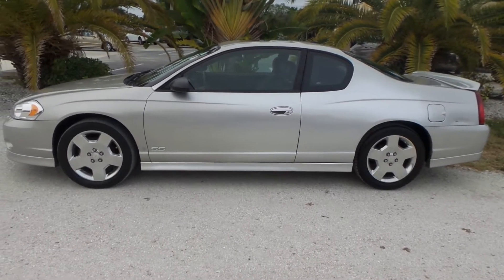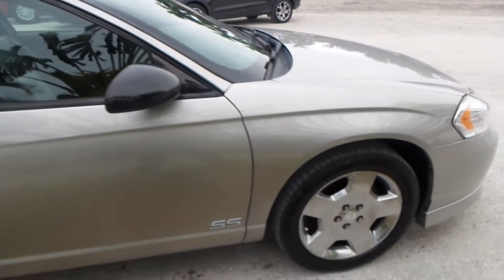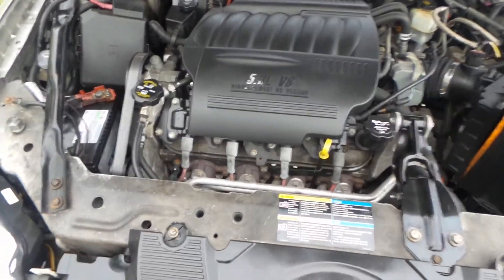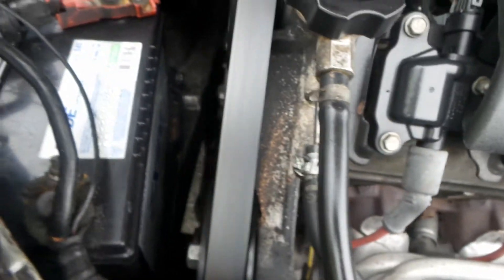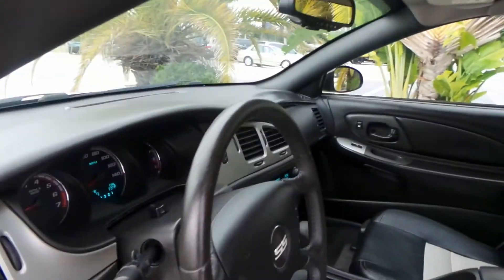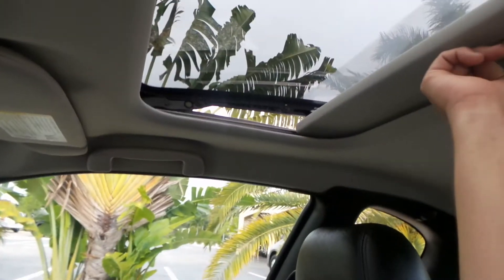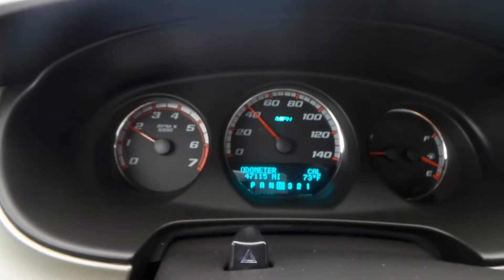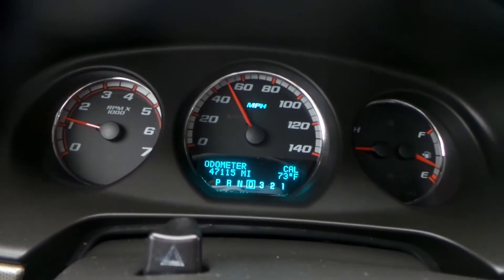2006 Chevrolet Monte Carlo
WHERE FINANCING IS ARRANGED FOR EVERYONE!

2006 Chevrolet Monte Carlo SS with 47K original miles. The interior of this vehicle has many convenient options to choose including leather seats, cruise control, sunroof and much more. The exterior of this vehicle seems to be garage kept along with newer tires. Please check out our virtual test drive for the full experience of this vehicle.
The car is stored securely at:
EVERYONES APPROVED!